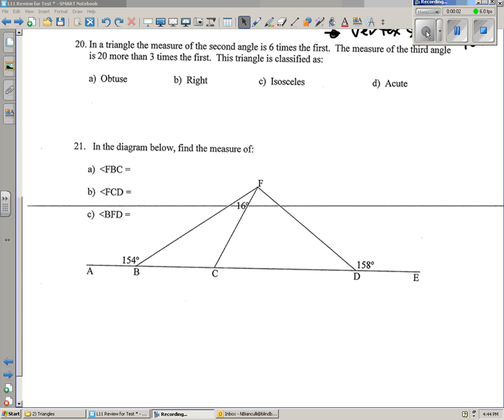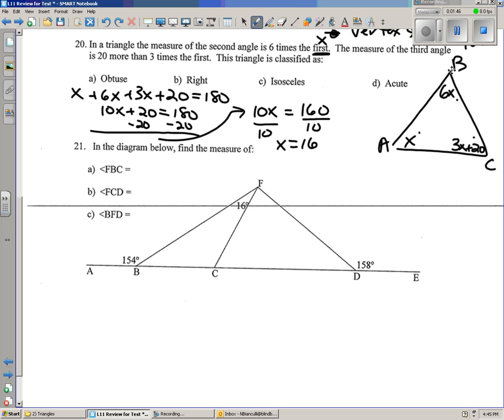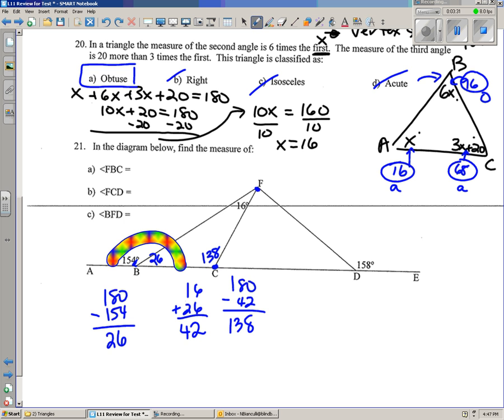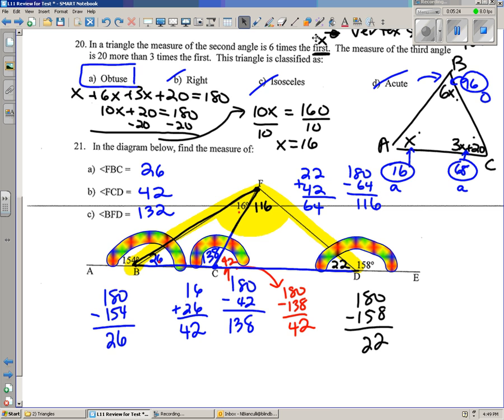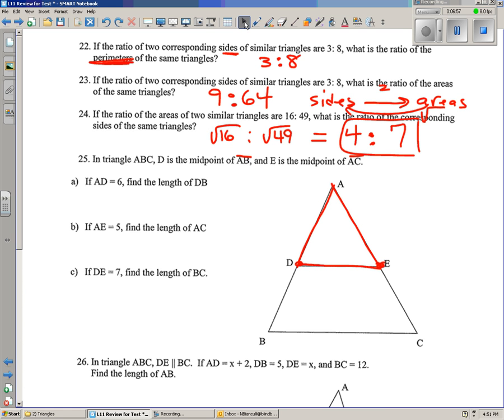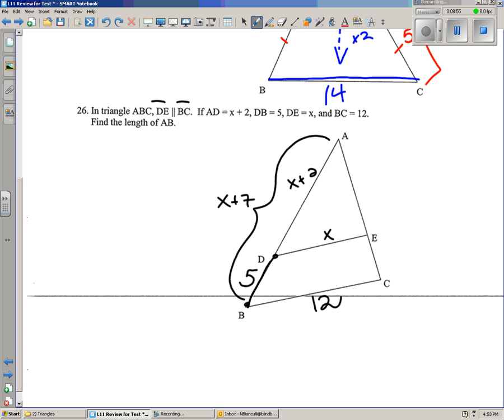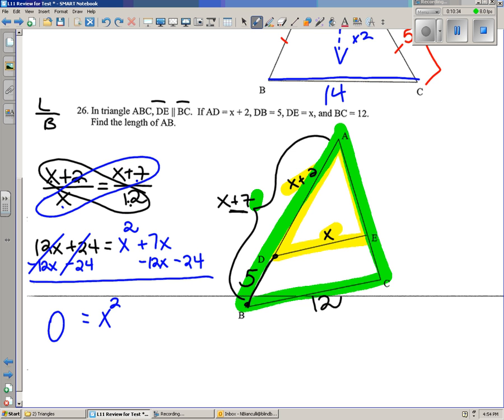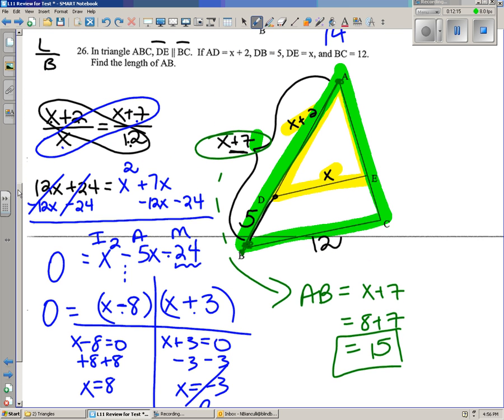L11 Review Q20 26